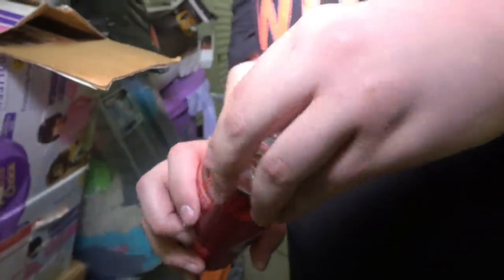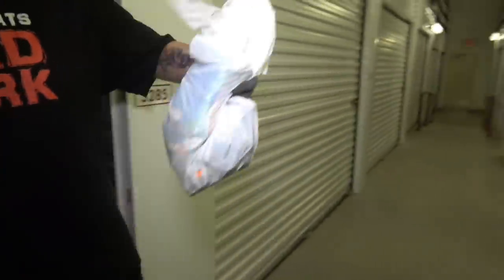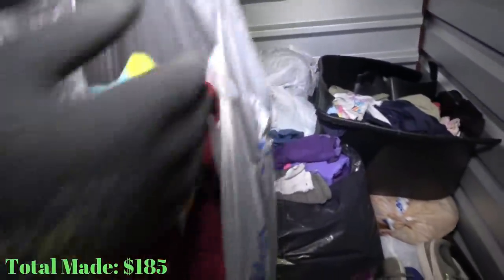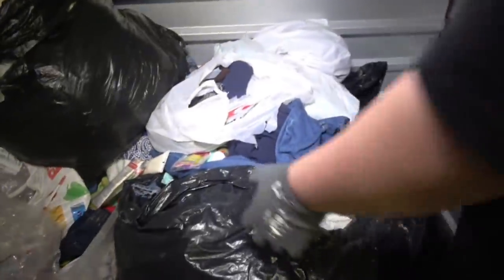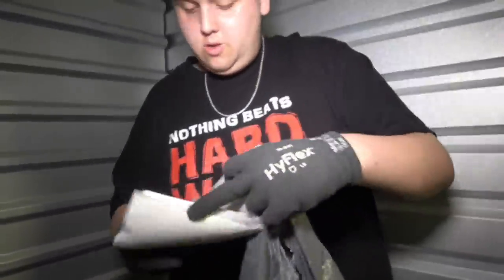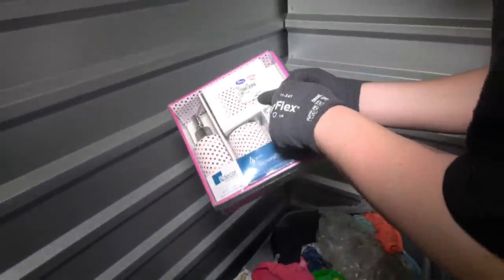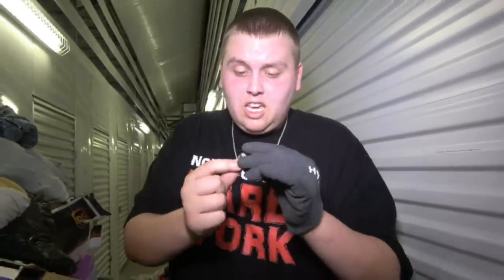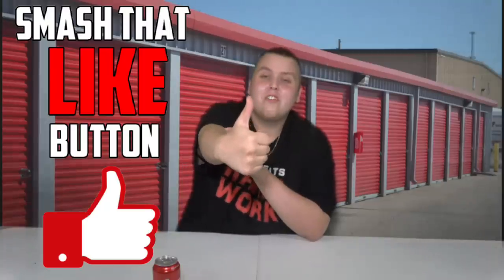Storage Unit Had HIDDEN STASH! BIGGEST SCORE EVER! I Bought An Abandoned Storage Unit! Storage Unit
Storage Unit Had HIDDEN STASH! Made Me HUGE MONEY! I Bought An Abandoned Storage Unit! Storage Unit This storage unit did not belong to a drug dealer but I still bought an abandoned storage unit and made big money! The storage locker finds were EPIC and it was an insane storage unit auction!

SUPPORT US!